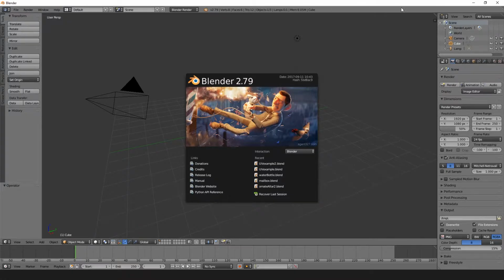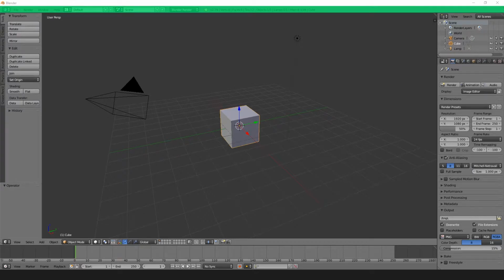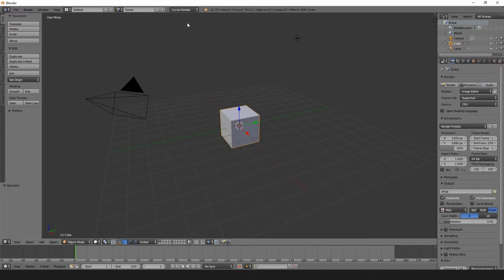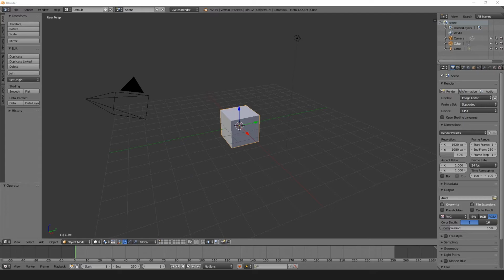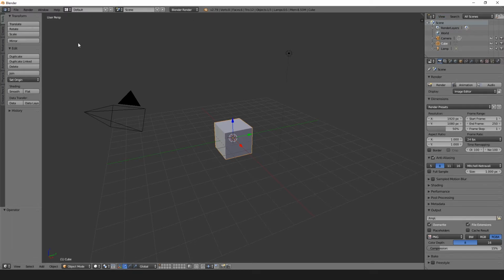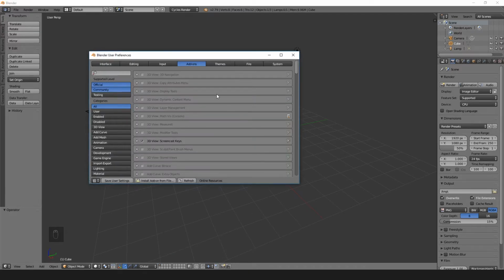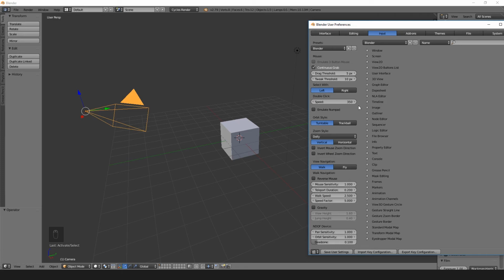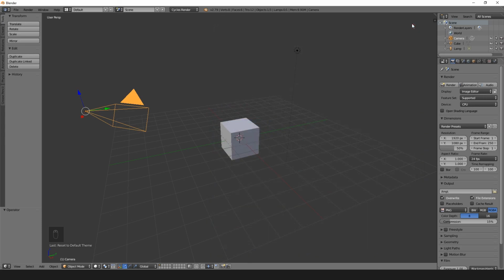00 Blender UI & Preferences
A short tutorial introducing the Blender User Interface, demonstrating how to manipulate the UI, as well as setting and explaining some user preferences.

0:23 Splash Screen
2:10 UI Overview
6:45 Manipulating the UI
8:40 Resetting Blender
9:23 User Preferences